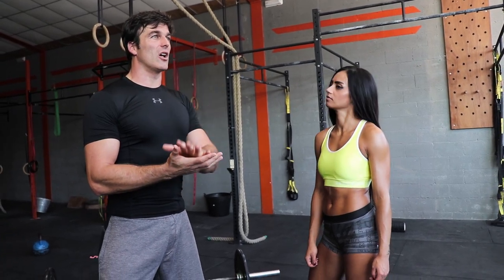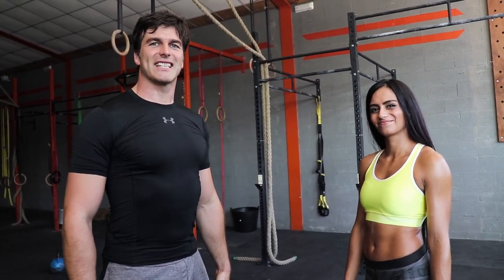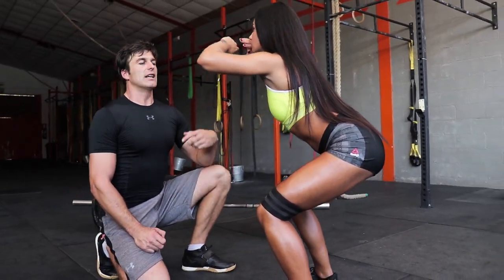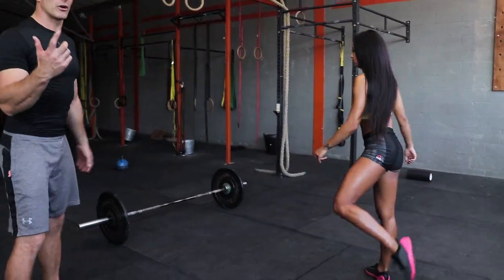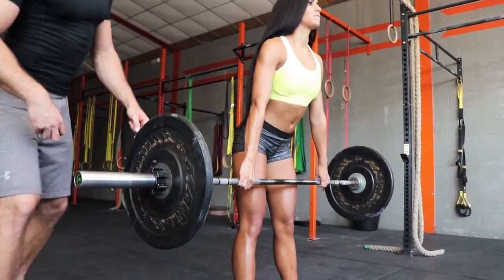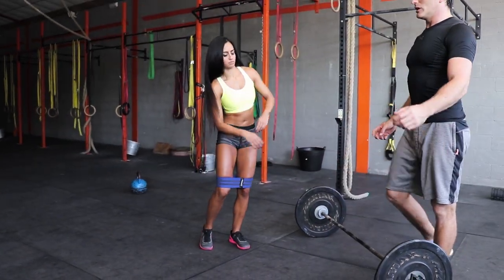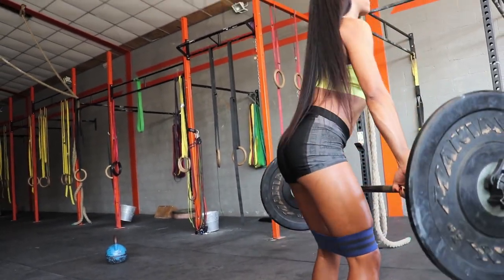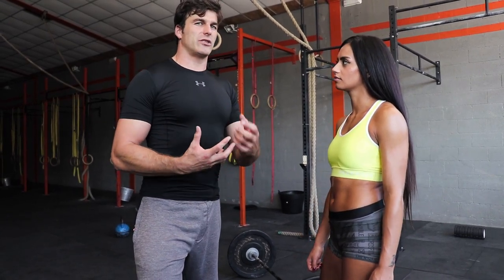ULTIMATE GLUTE EXERCISE? Get FULL GLUTE ACTIVATION on your ROMANIAN DEADLIFTS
The ULTIMATE GLUTE EXERCISE? Get FULL GLUTE ACTIVATION on your ROMANIAN DEADLIFTS!

Activate ALL THREE GLUTE MUSCLES with this ONE EXERCISE and make the ROMANIAN DEADLIFT the ULTIMATE BOOTY EXERCISE!

This video may include paid / unpaid promotions.

AWESOME SUPPLEMENTS TO BOOST YOUR RESULTS :
Whey Protein, PERFECT AFTER WORKOUT
Slow Casein Protein
Mass Gainer, BOOST YOUR GAINS
Creatine Monohydrate, Gain Volume AND Performance
Awesome PRE-WORKOUT
PRE-WORKOUT for Getting RIPPED FASTER
PRE-WORKOUT for Gaining VOLUME FASTER
Omega 3 Fish Oil

BLENDER & KITCHEN STUFF :
Awesome Affordable Blender
Nicer Dicer

OUR FAVORITE GEAR & EQUIPMENT TO WORK OUT ANYWHERE :
Ab Wheel
Foam Roller
Exercise Ball
MUST HAVE FOR BODY WEIGHT WORKOUT - TRX PRO 3 Suspension Trainer
Resistance Bands
Pull Up Assist Bands
Adjustable Resistance Bands
Speed Jump Rope